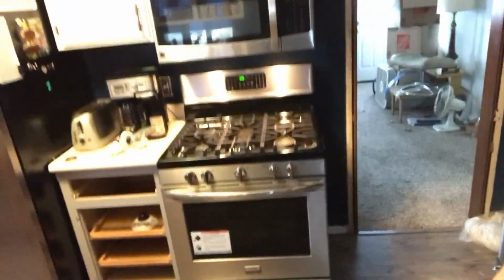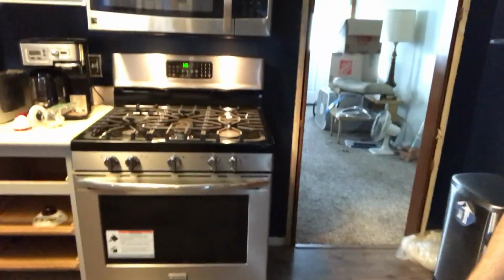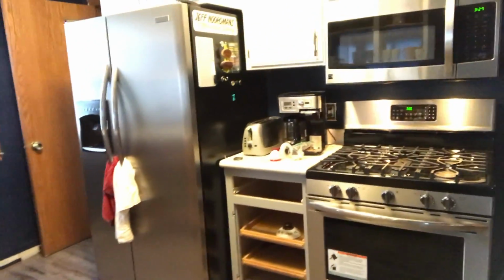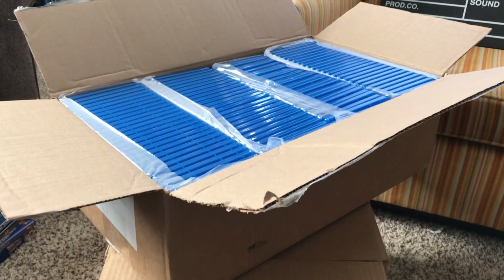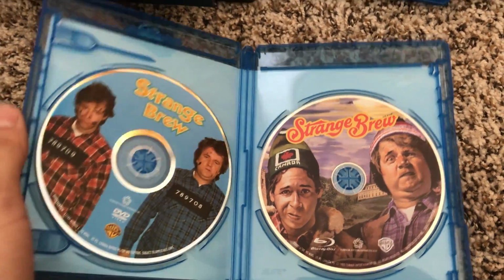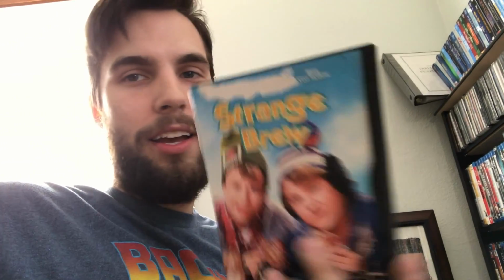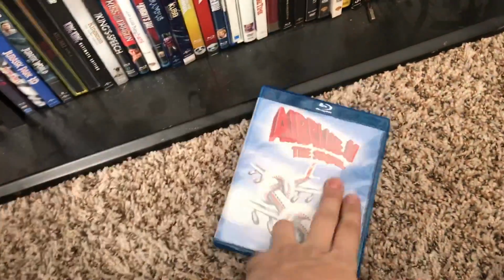The Justice Dodgeball League || VLOG 39 - 2017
We see The Justice League and our new stove arrives! Our youth group plays an intent game of dodge ball and I replace cases in my Blu-ray collection.